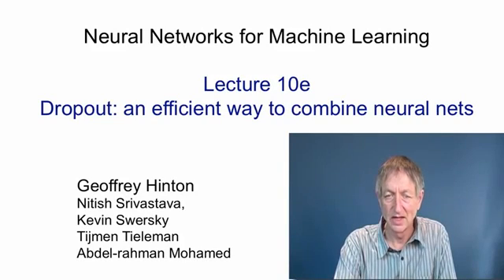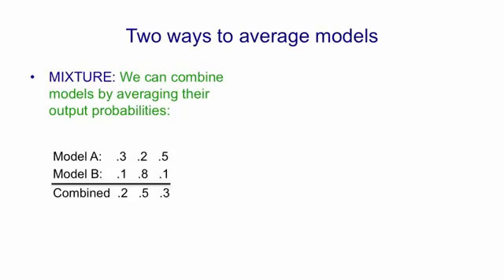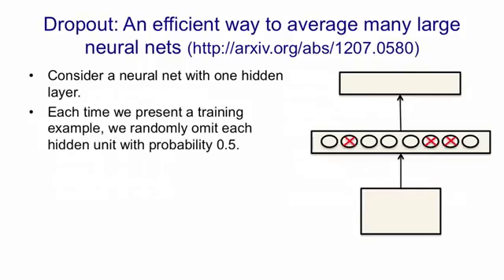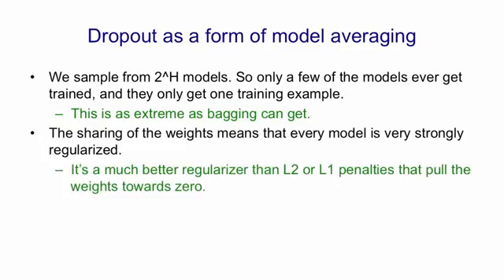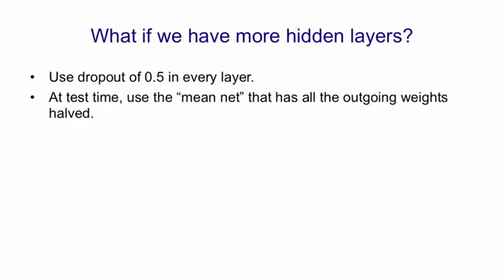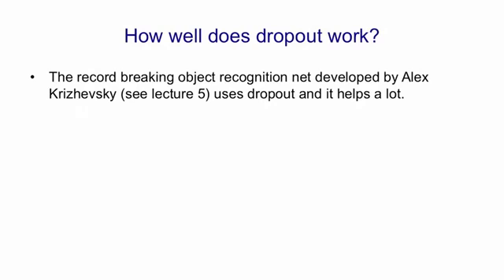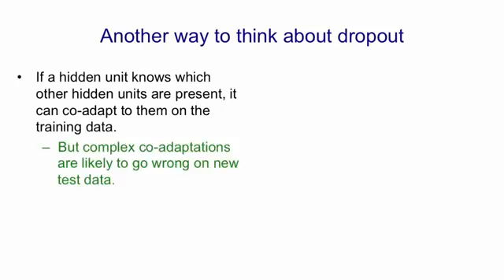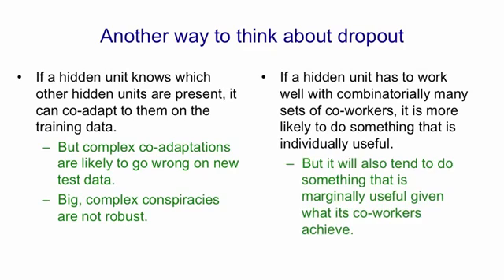Lecture 10E : Dropout: an efficient way to combine neural nets